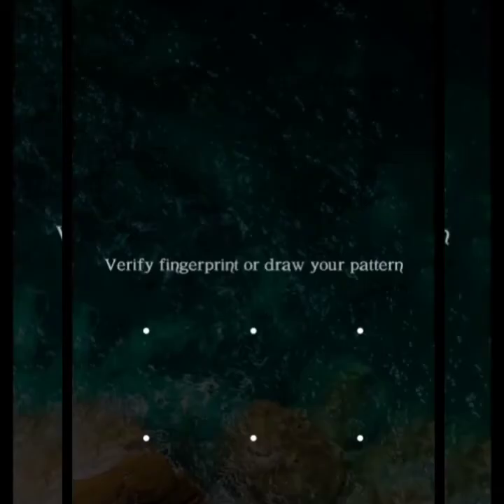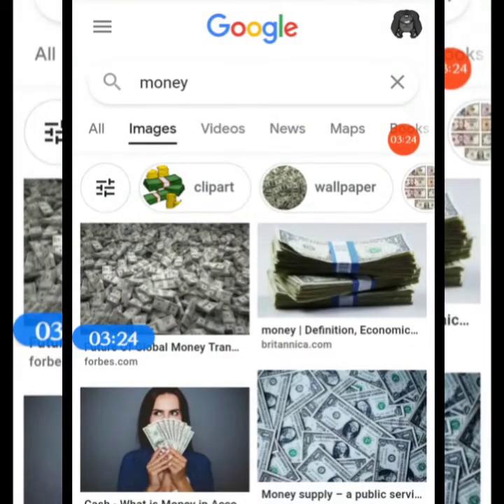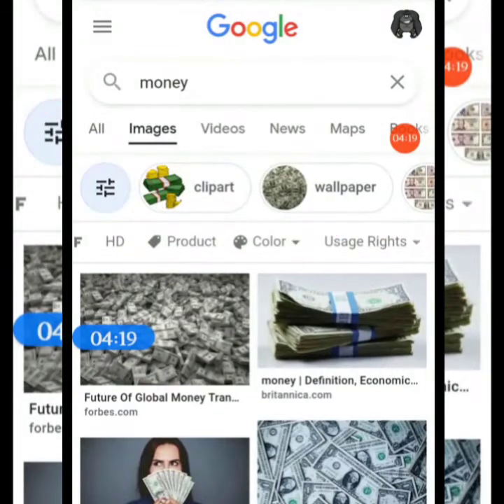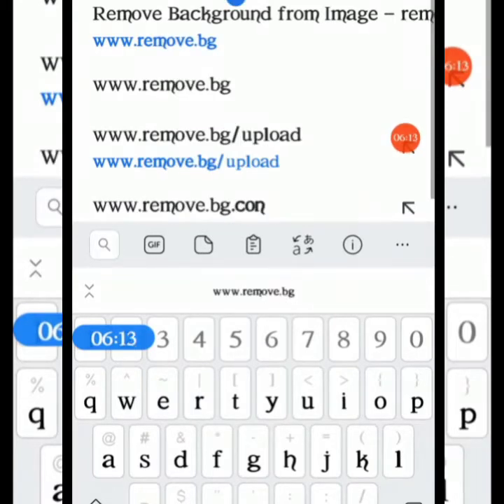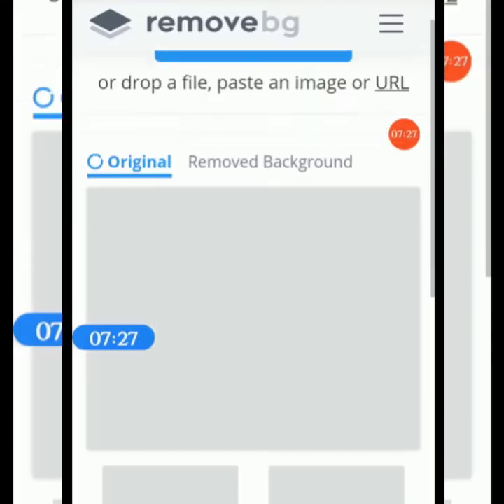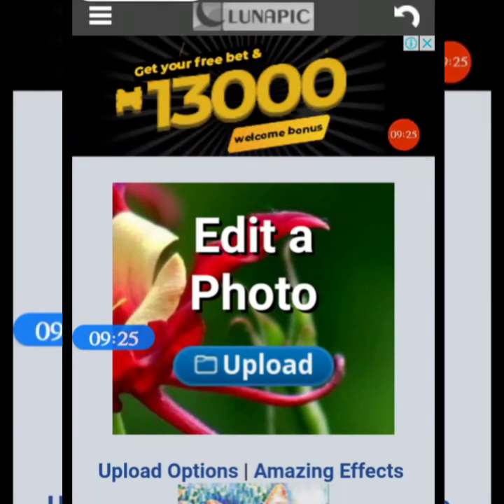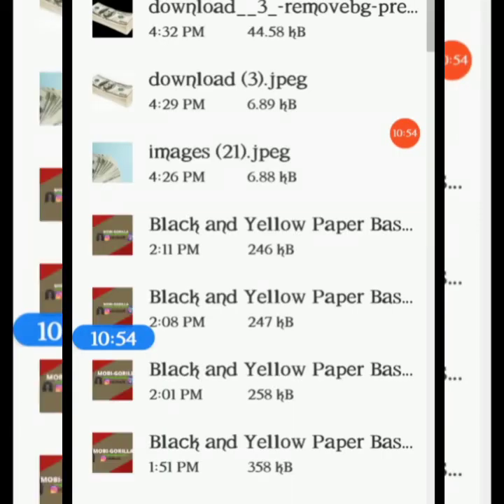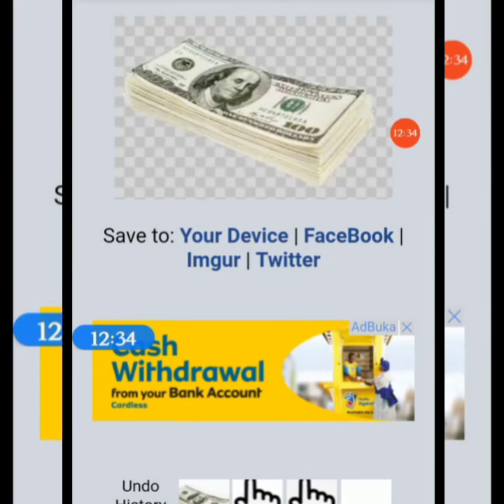MAKE ANY IMAGE TRANSPARENT BY USING THIS FREE TOOLS/METHODS WORKS FOR BOTH PC, ANDROID AND IOS